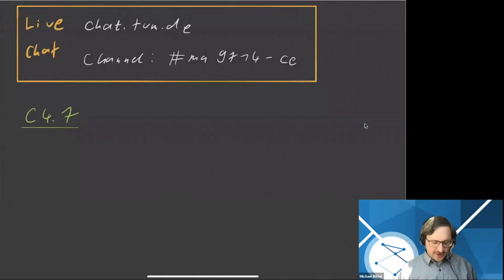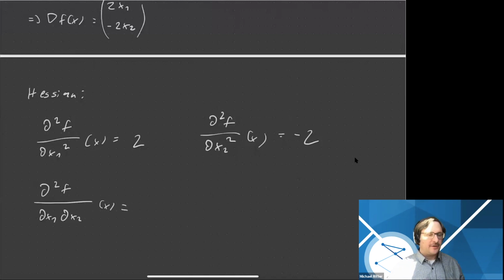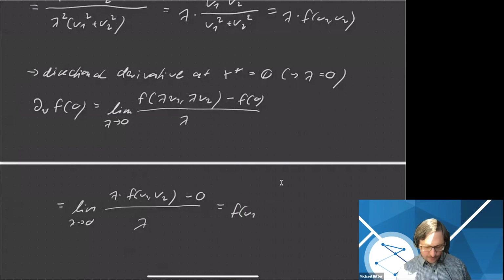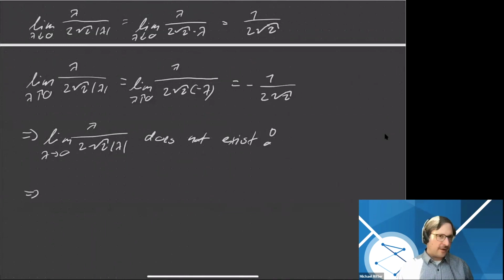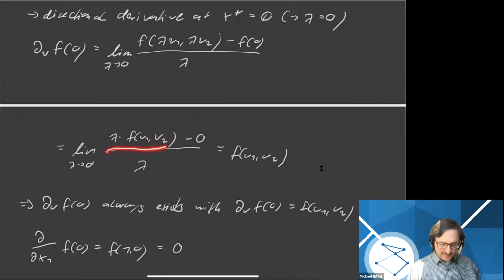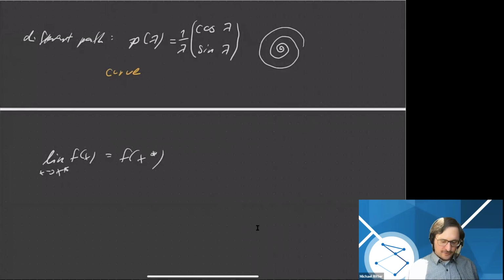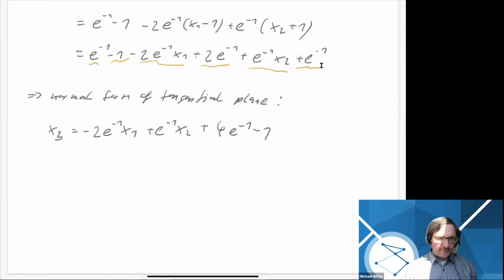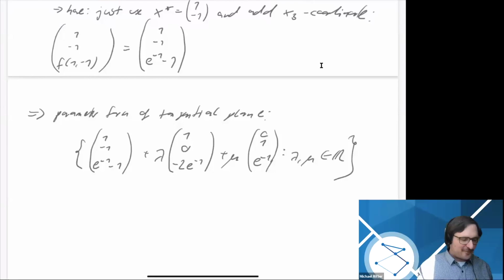MA9714: Central Exercise Session for May 18, 2020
Live Exercise Session for Problem Sheet 04 on May 18, 2020.